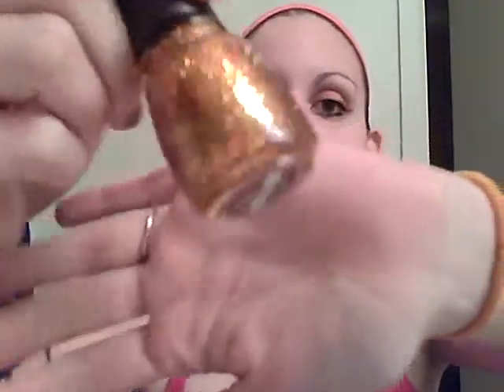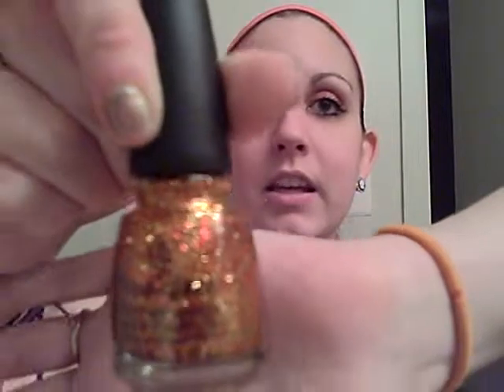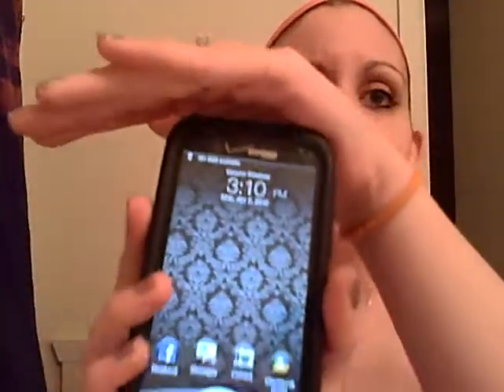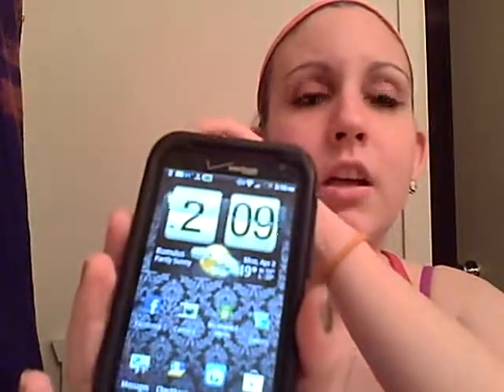March Favorites!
I'm back!  Yay!!!  Hoooooray!